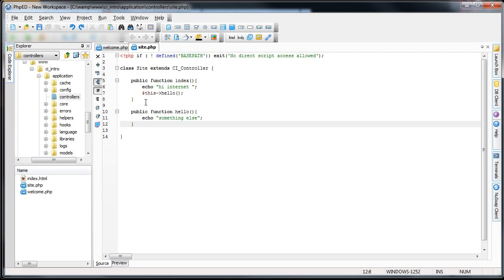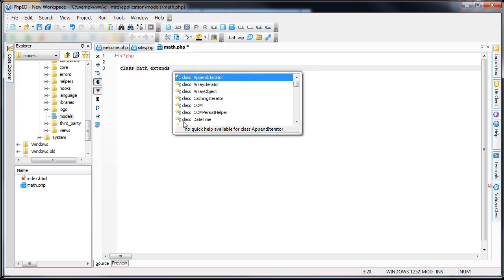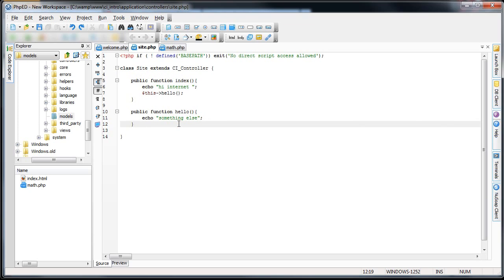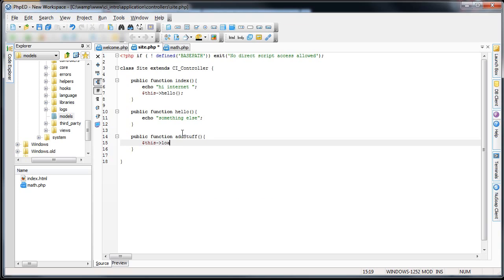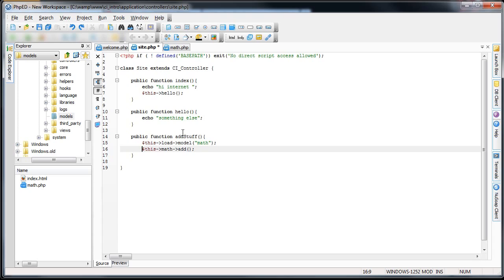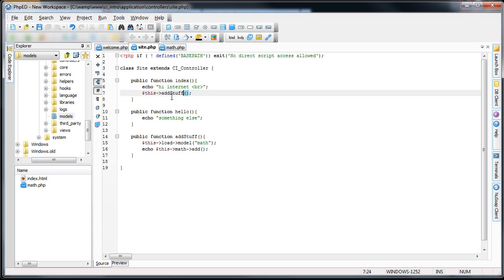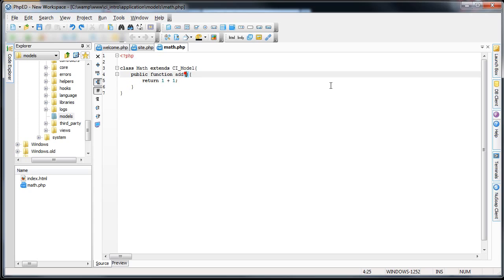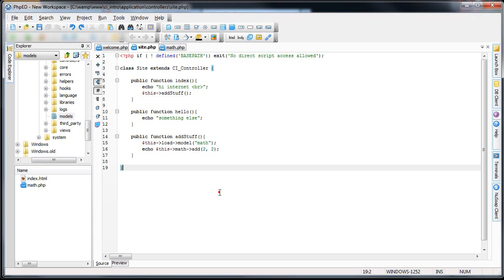CodeIgniter Tutorials | Models